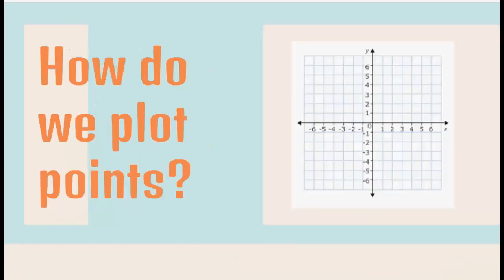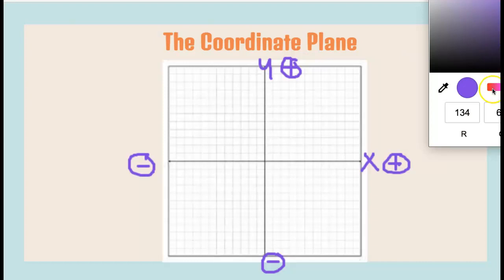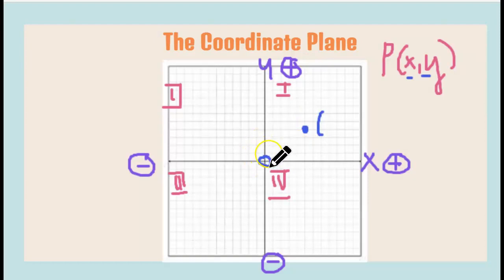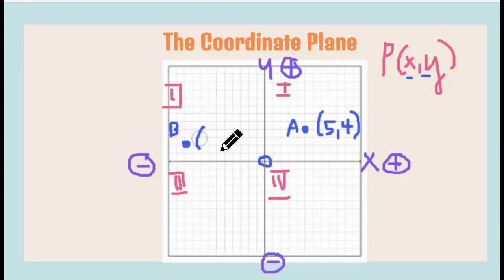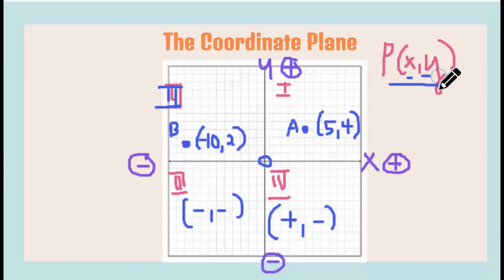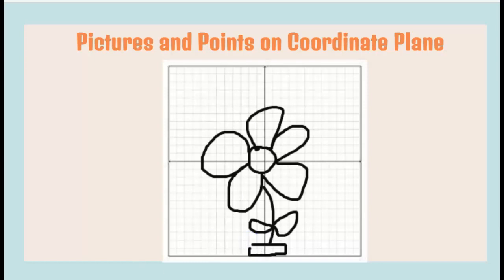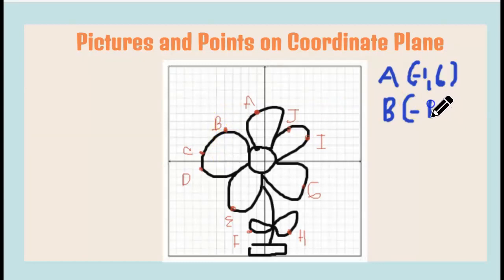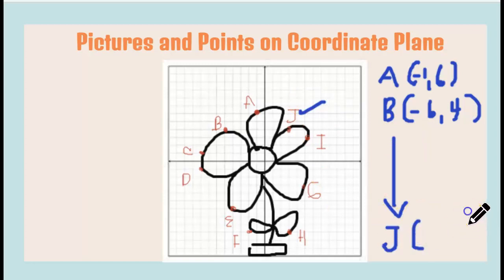Plotting Points on Coordinate Grid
This lesson reviews on how to plot-points on the-coordinate-plane and explore it as canvas to draw pictures.